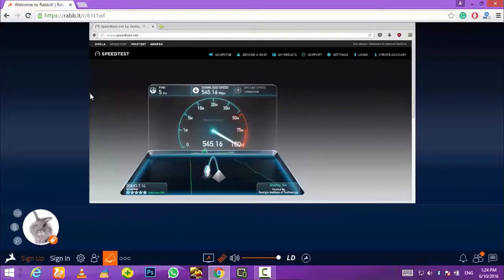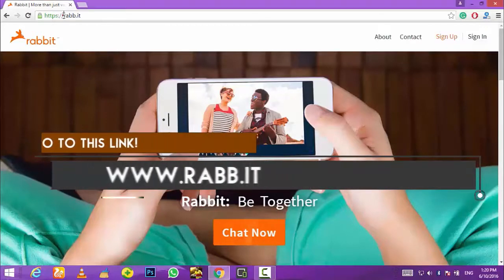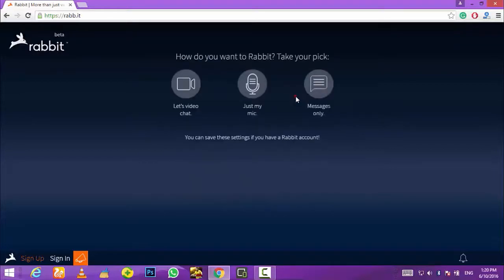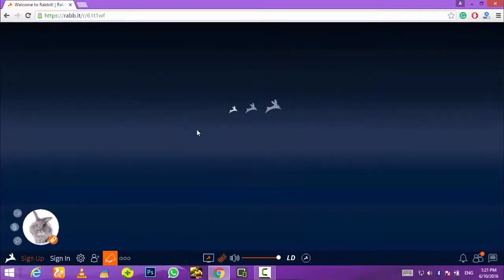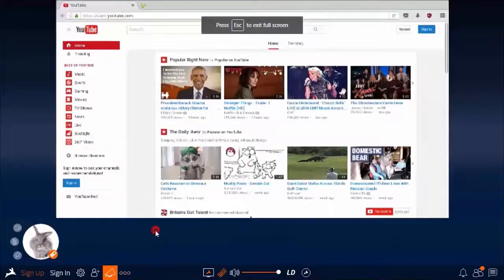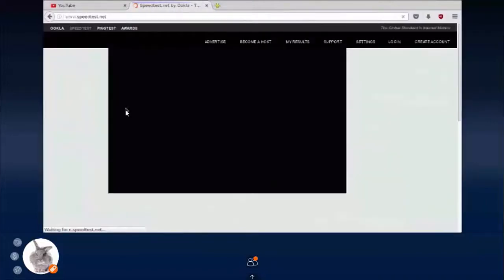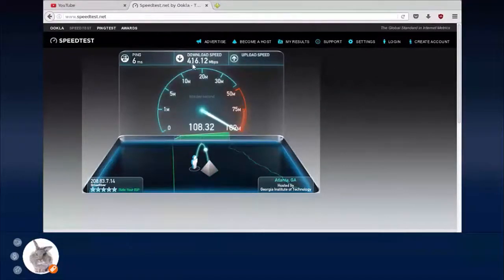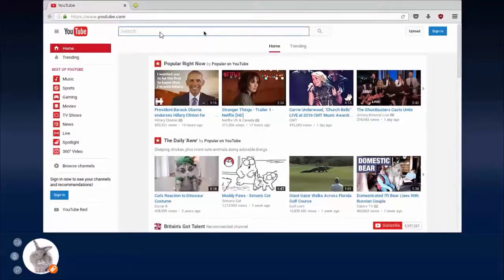How To Get High Speed Internet for Free | 2016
Hey whatsup everyone, in this video I will show you how you can high speed ( actually very high speed) internet upto 800-900 MB per seconds for absolutely free! Seems Fake? Well, you should check out the video then.

Note that you will not be able to download any thing on your PC with this speed but you can enjoy videos on YouTube or can even watch HD movies without any lag or any Buffering.